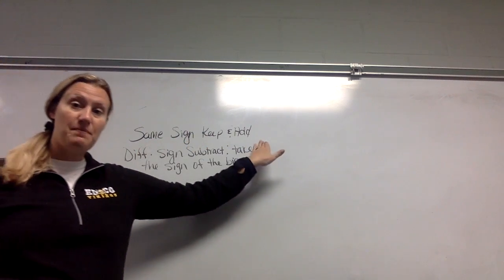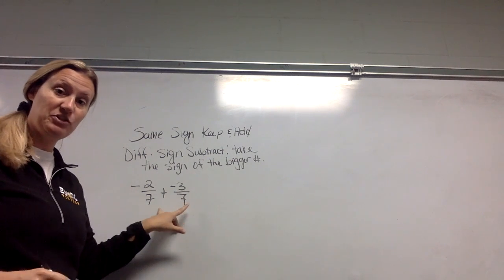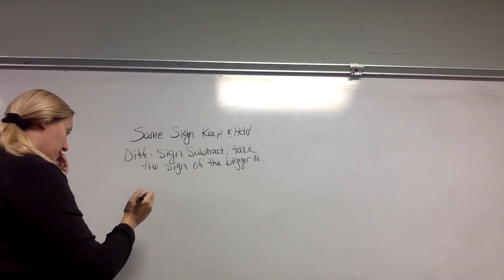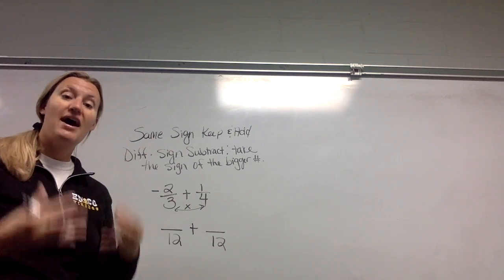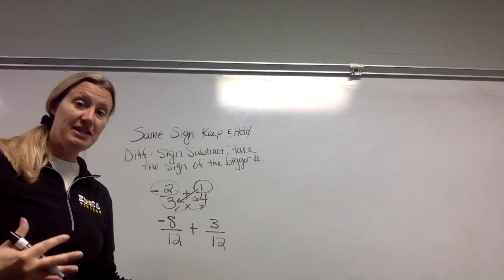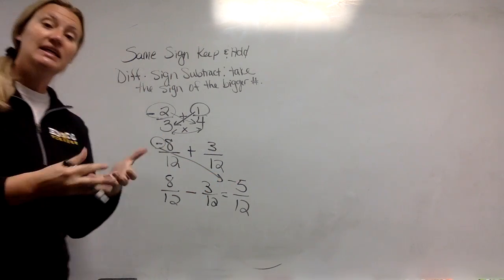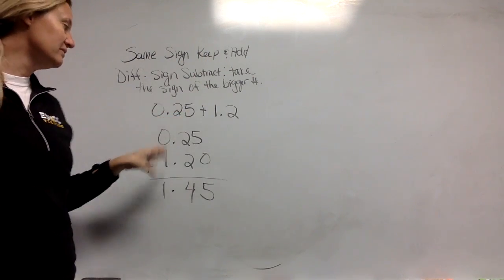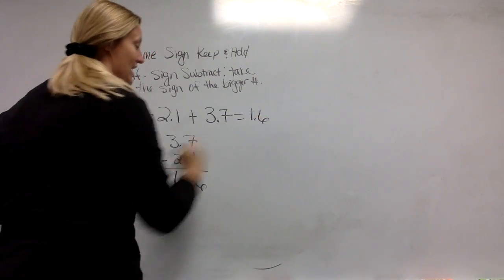Adding Rationals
This video is about 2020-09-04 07:28:33